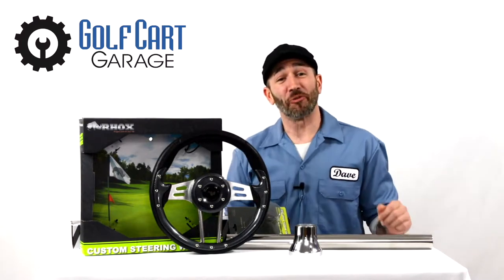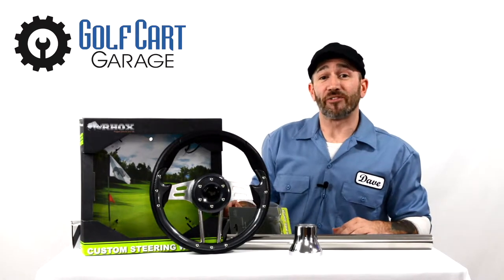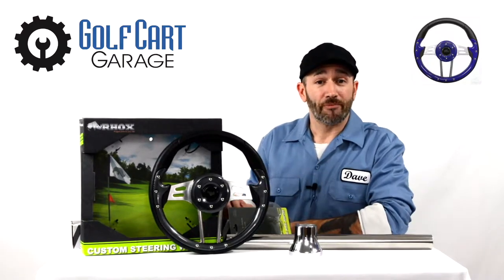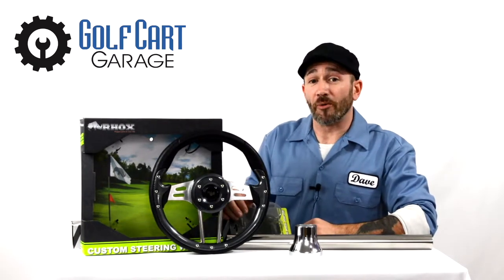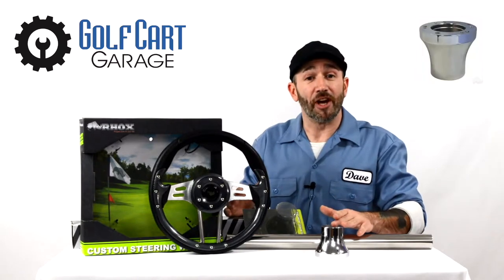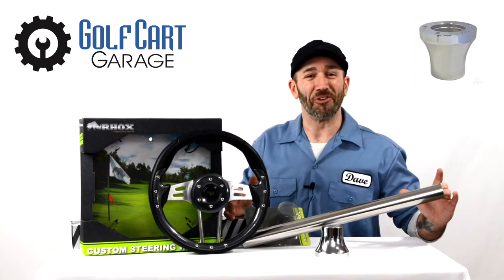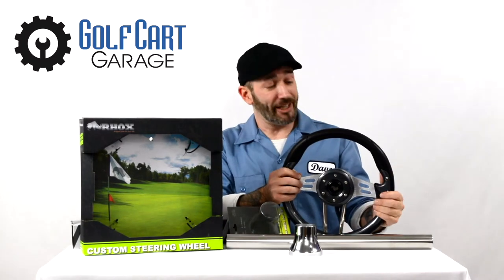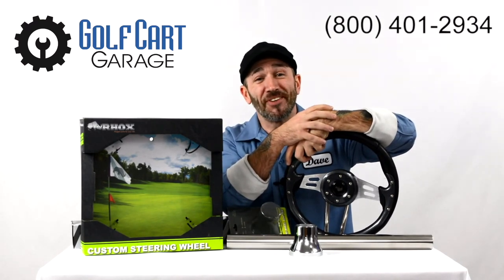Golf Cart Steering Wheels | Unboxing and Product Review | Golf Cart Garage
Join us as we talk all about golf cart steering wheels. Whether you need a steering wheel, are looking upgrade or just want a different color or design, we've got you covered!